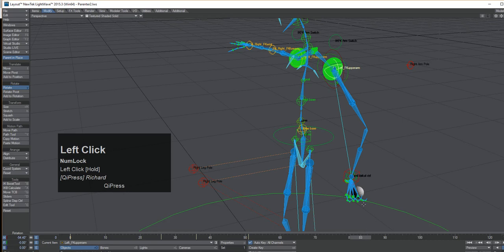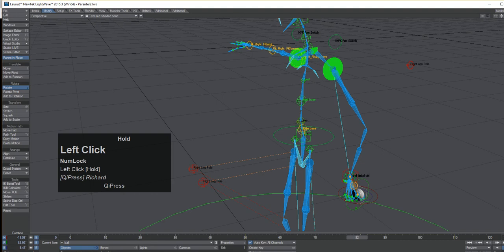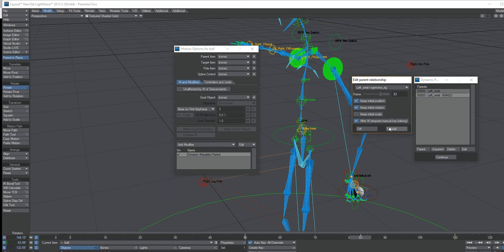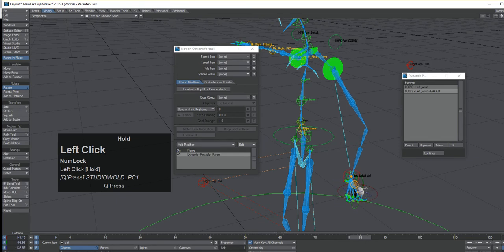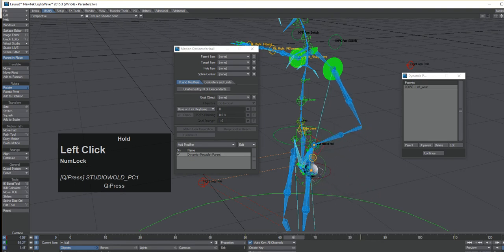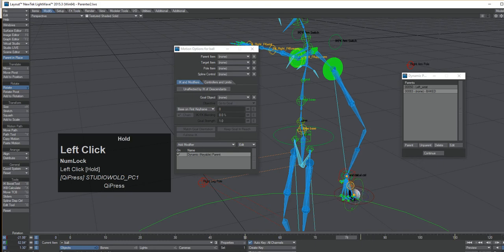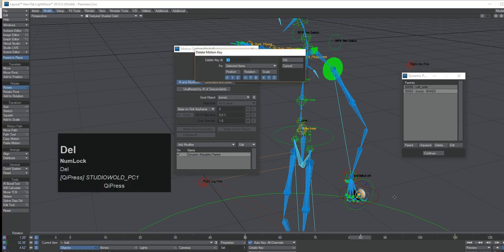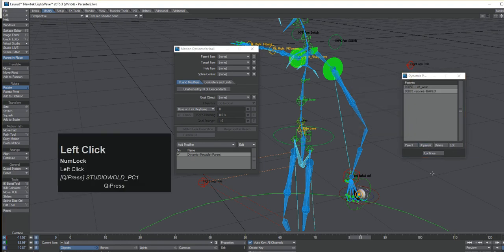Light Wave Parenter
Fixing a small issue while working with Parenter in LightWave.